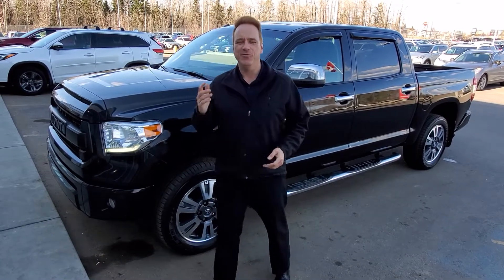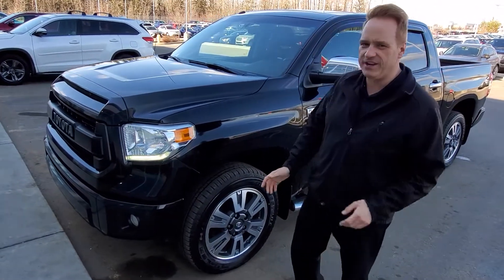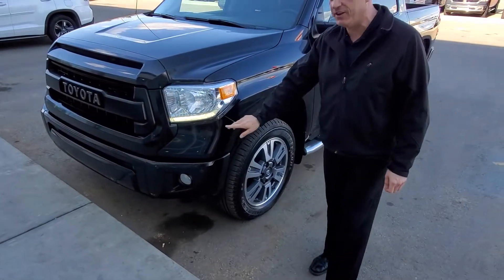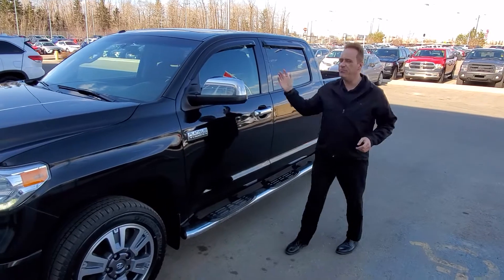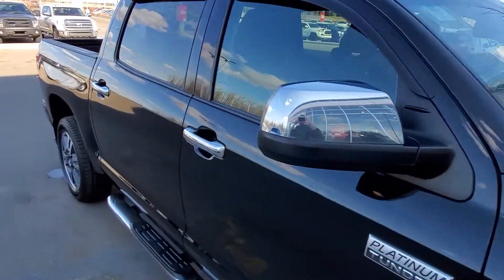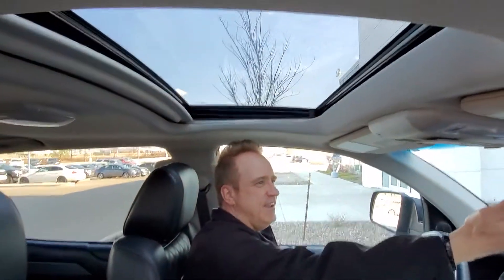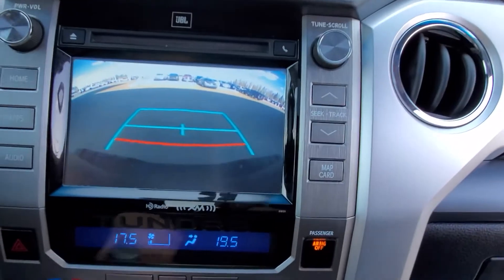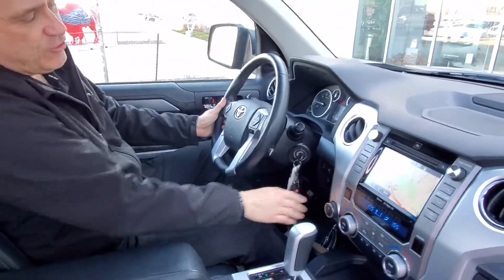2016 Toyota Tundra Platinum Crewmax - Heated/Cooled Leather Seats, Bluetooth, Sunroof Stock # 34572A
Check out this 2016 Toyota Tundra Platinum Crewmax with Heated/Cooled Leather Seats, Bluetooth, Sunroof and more at Gateway Toyota.

Stock # 34572A

Gateway Toyota
2020 103A Street SW
Edmonton, Alberta
T6W 2P6
Canada